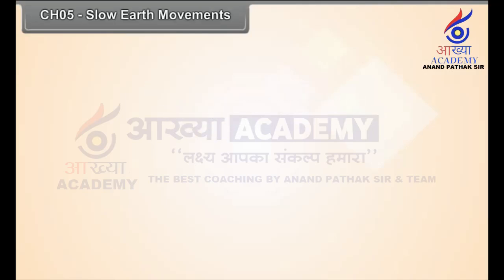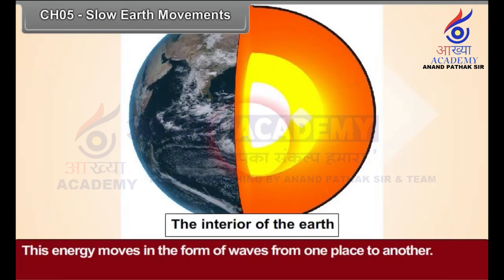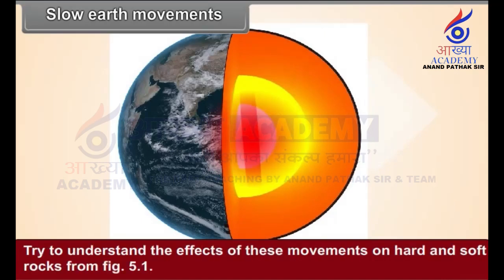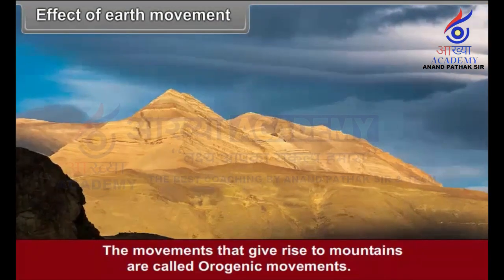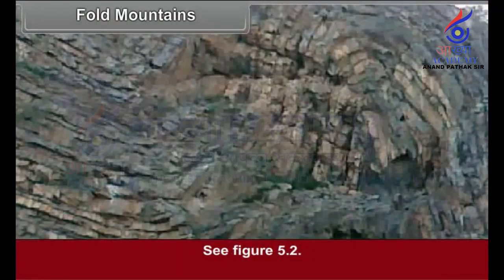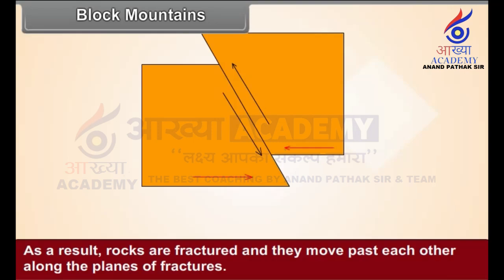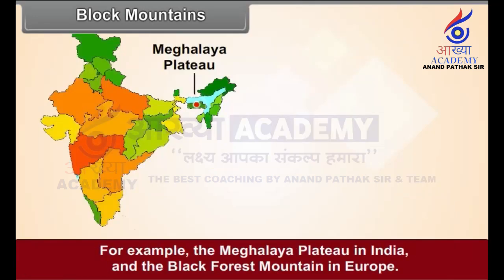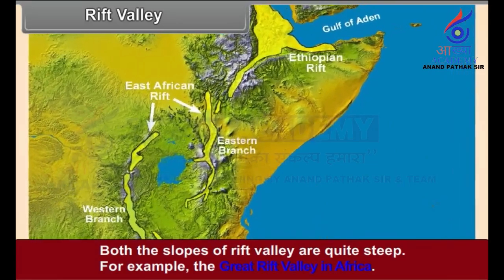sst 8th# Slow Earth Movements fullchapter SLOW EARTH MOVEMENTS education @aakhyaacademy